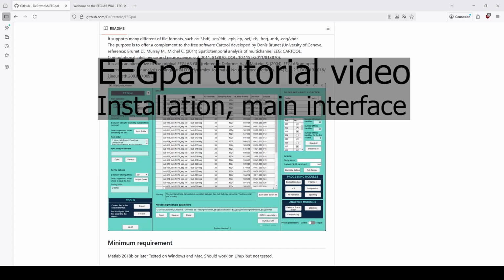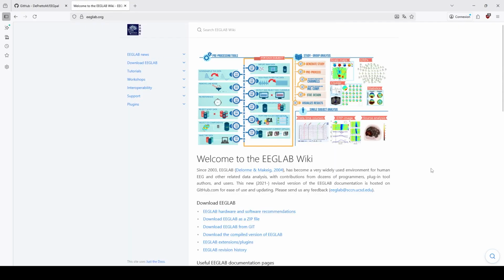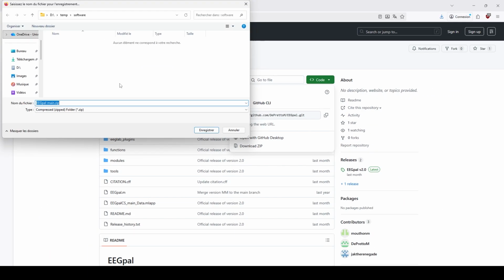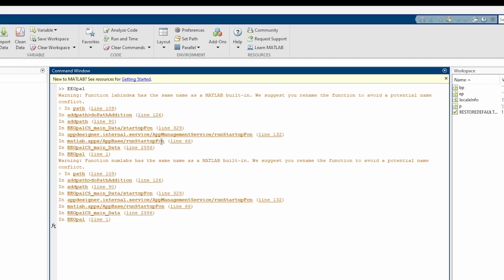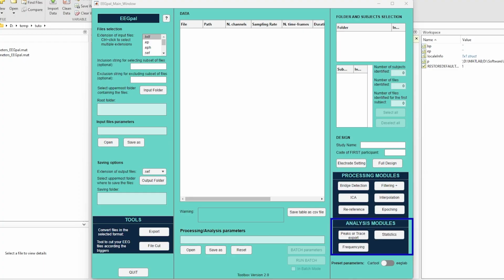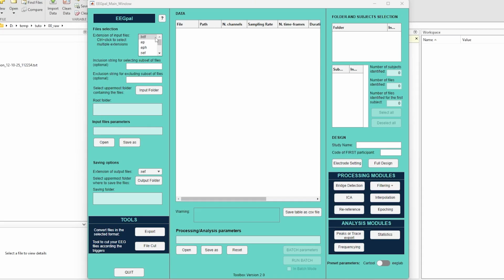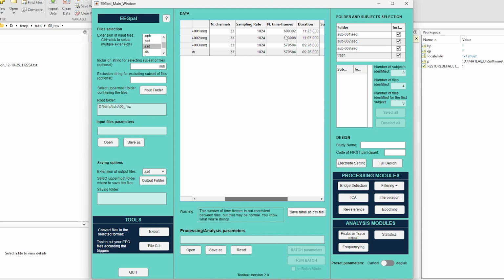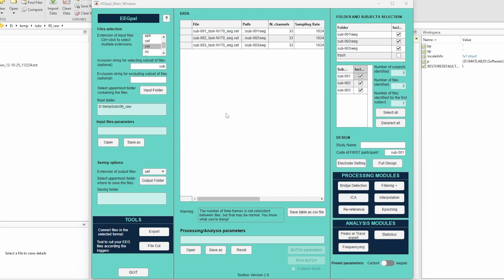EEGpal tutorial Video1: Main Interface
00:00 Intro
02:14 How to install
04:28 Main interface
06:44 Import Data
09:02 Files selection

Tutorial video on the use of the EEGpal toolbox.

This video covers:
- how to install EEGpal
- presentation of the Main Interface
- How to import data in the selection table
- How to modify the files selection in the data table

Matlab command to open EEGpal: EEGpal

Reference article:
Brunet D., Murray M., Michel C. (2011) Spatiotemporal analysis of multichannel EEG: CARTOOL. Computational intelligence and neuroscience, vol. 2011, 813870. DOI : 10.1155/2011/813870

Delorme, A., & Makeig, S. (2004). EEGLAB: an open-source toolbox for analysis of single-trial EEG dynamics. Journal of Neuroscience Methods, 134(1), 9-21. DOI: 10.1016/j.jneumeth.2003.10.009